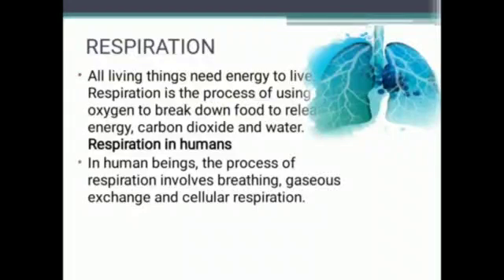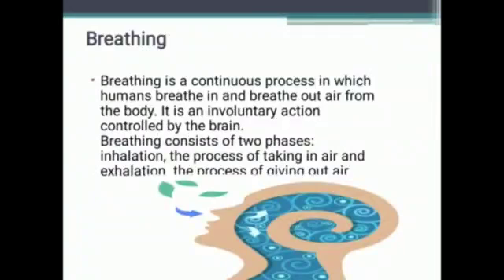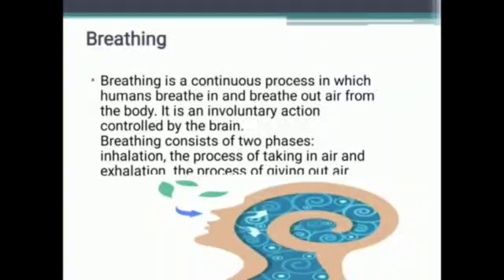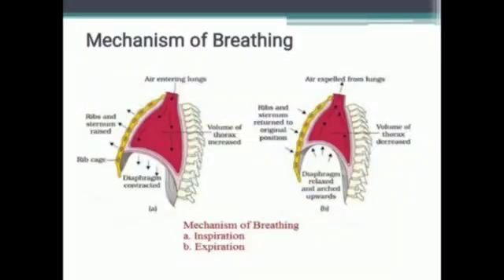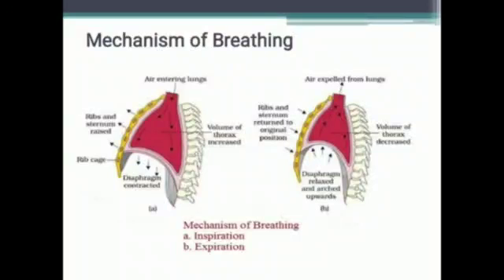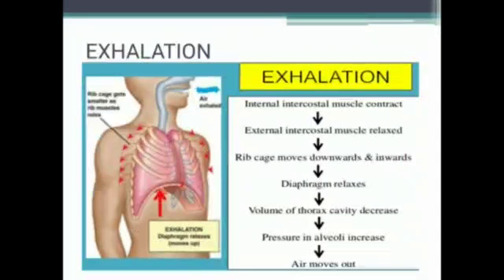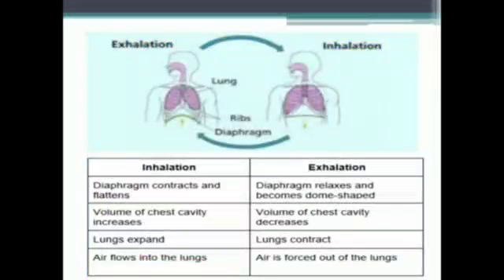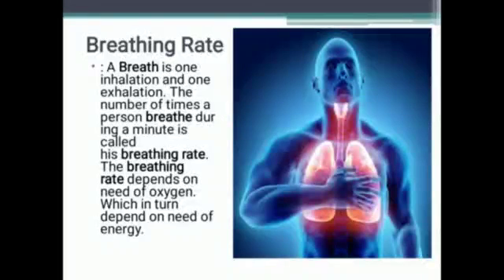Class 7/Science/ch 10 Respiration in organisms/part 2